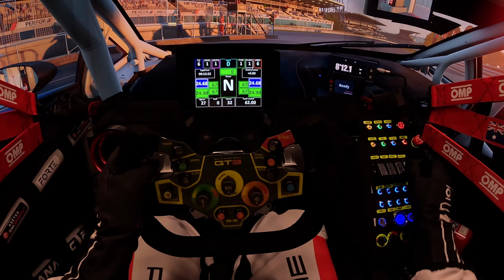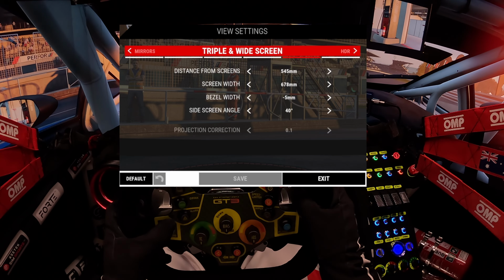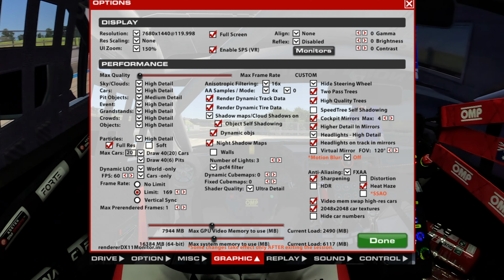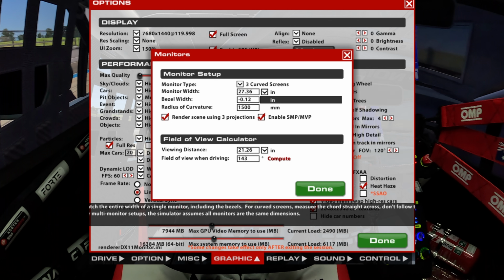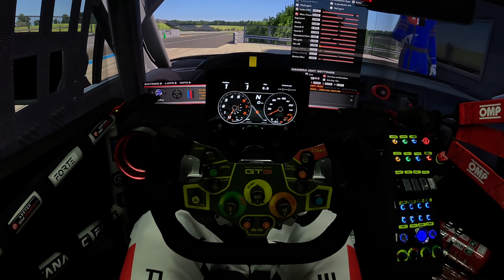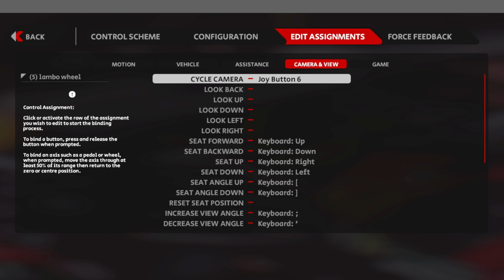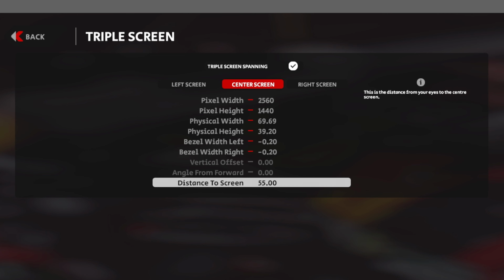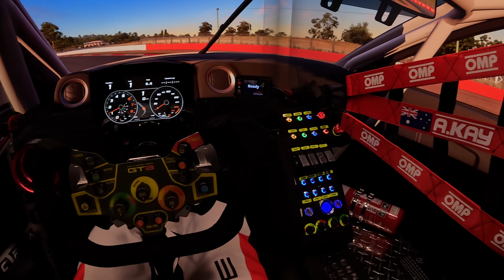Make your Sim Racing more IMMERSIVE: My Triple Screen FOV Settings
In this video I'll be showing you all of my triple screen FOV settings for ACC, iRacing & Automobilista! Be sure to let me know if this video helped you out in the comments below!

Video Contents:
00:00 INTRO
01:08 ACC FOV SETTINGS
02:33 IRACING FOV SETTINGS
04:03 AMS2 FOV SETTINGS
05:49 OUTRO

WELCOME TO ALEX KAY RACING

Motorsport has become my passion, and thanks to our immersive sim rig; I get to share that passion with YOU!

OR
USE CODE ALEXKAY ON PURCHASE!